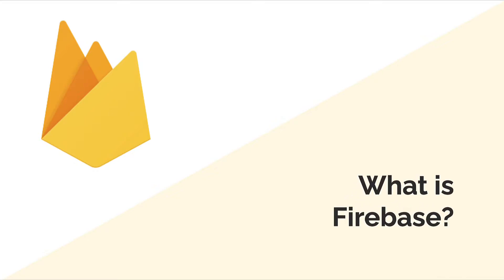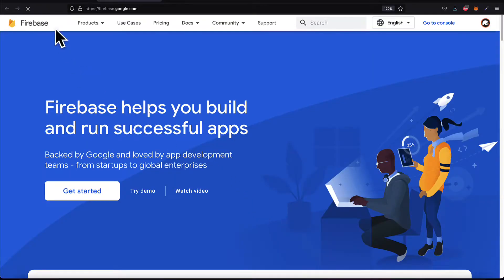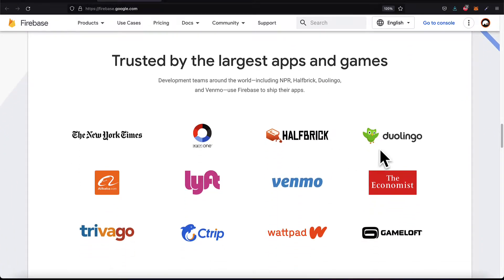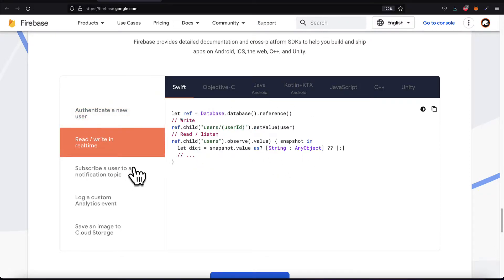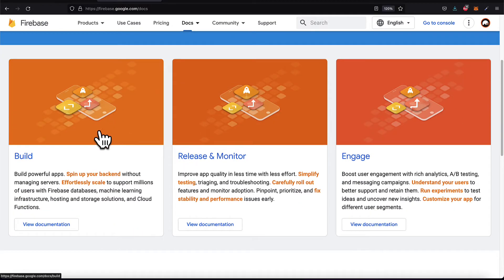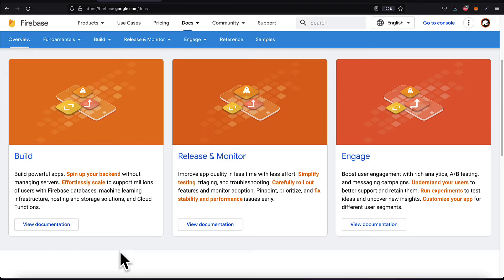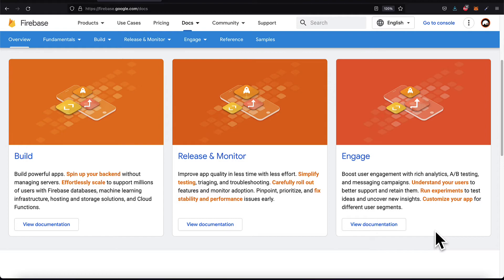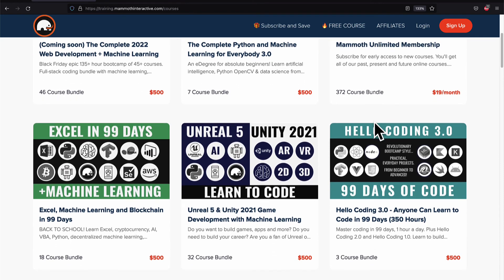What is Firebase?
Firebase is a Google-backed application development software that enables developers to develop iOS, Android and Web apps. Google FIrebase provides tools for tracking analytics, reporting and fixing app crashes, creating marketing and product experiments, and more.